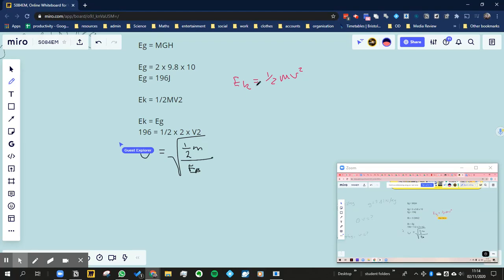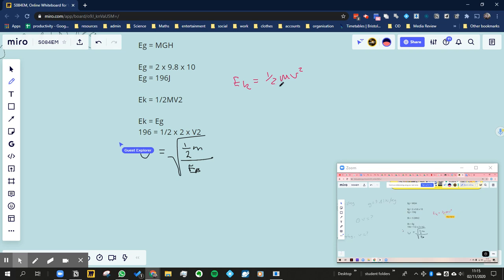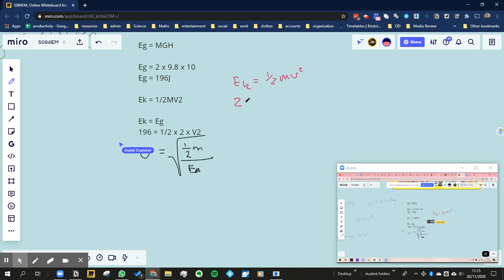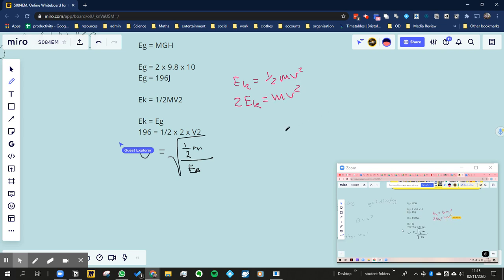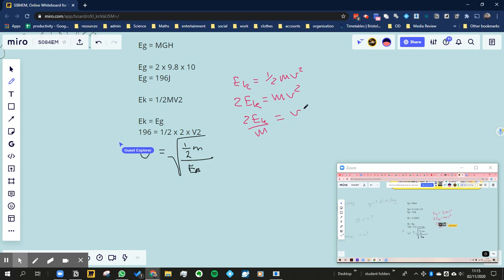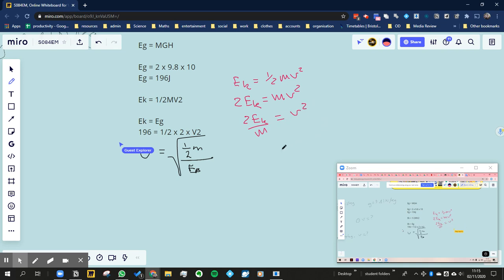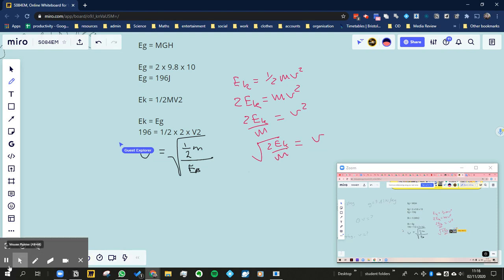rearranging the KE equation in 3 steps (GCSE Physics)